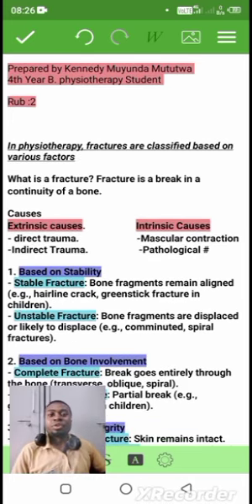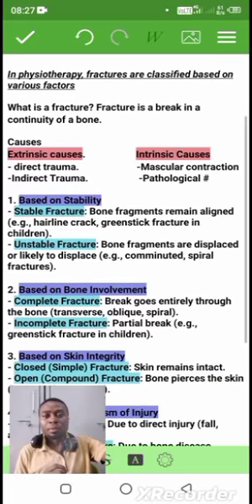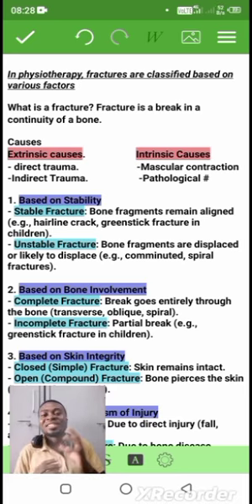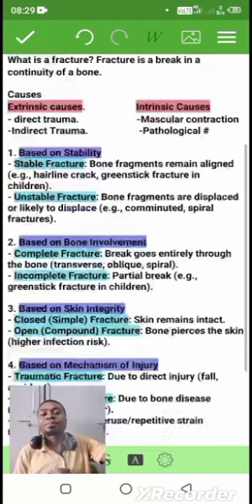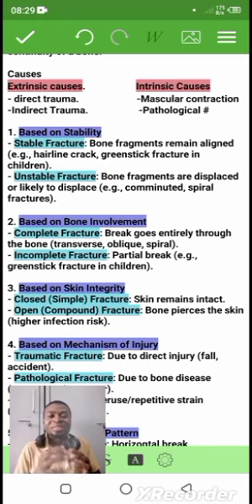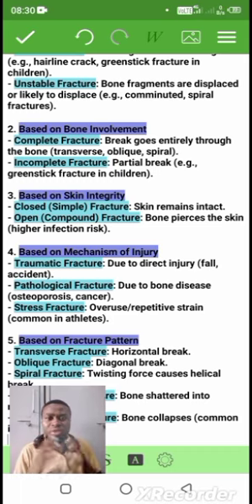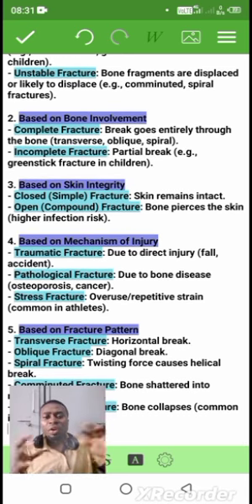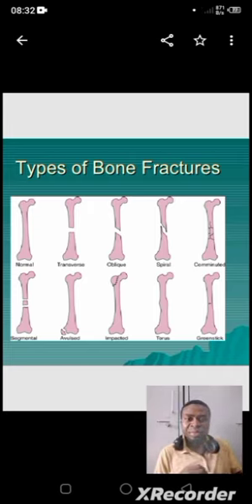Classifications of Fracture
Rubrics 2, 4Th Year B.Physiotherapy